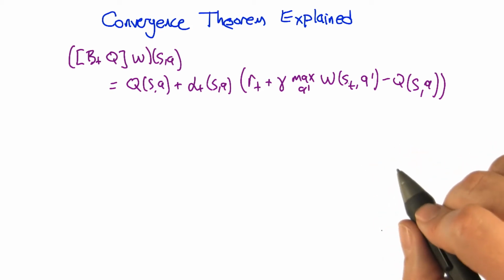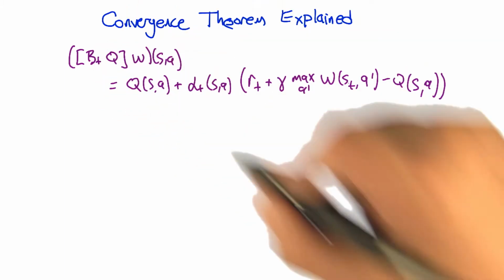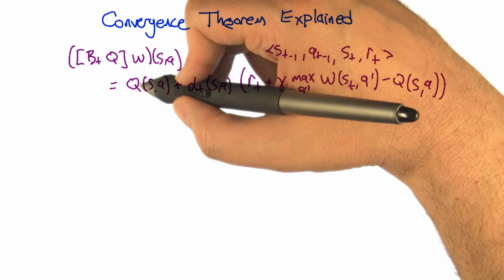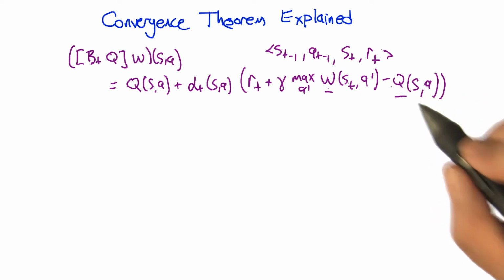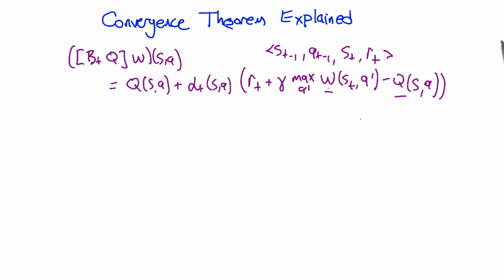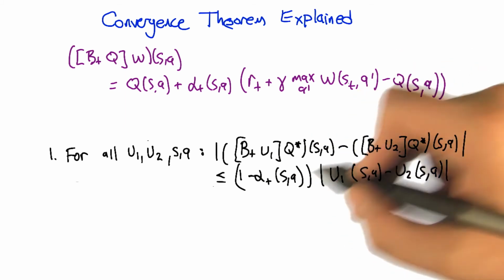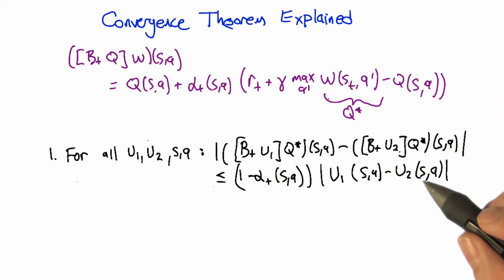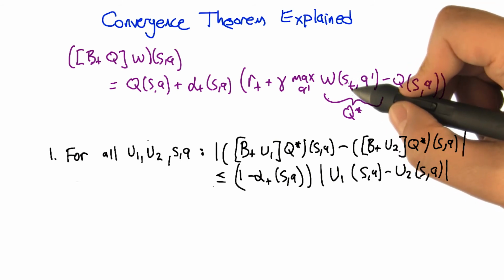Convergence Theorem Explained part 1